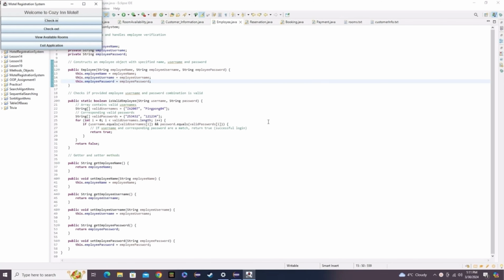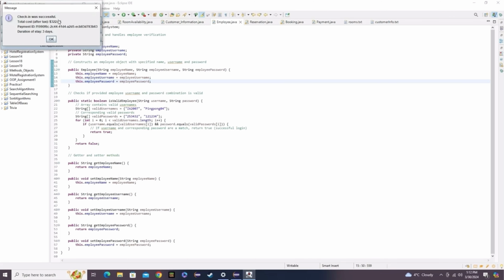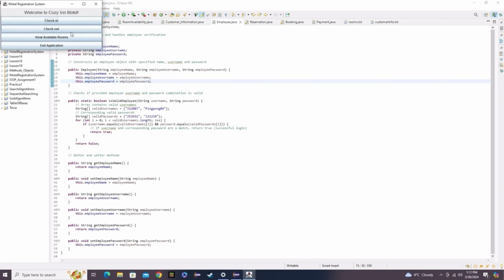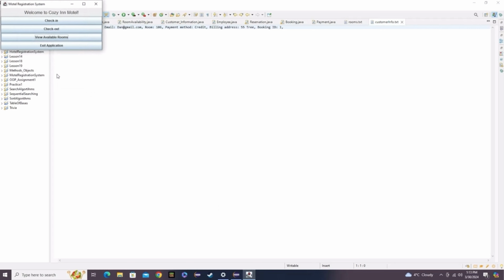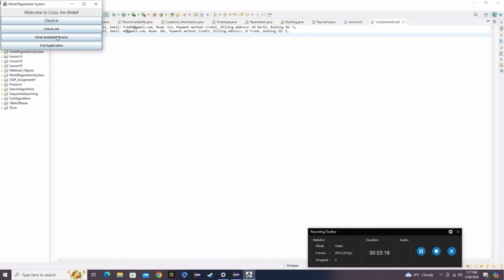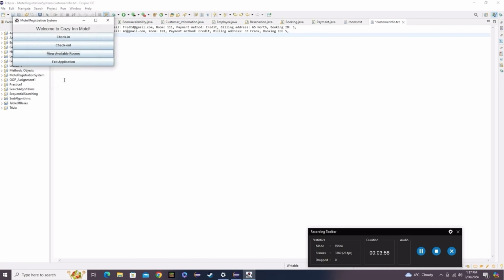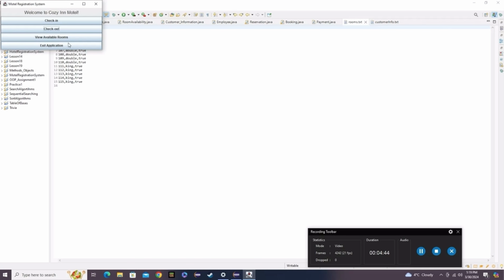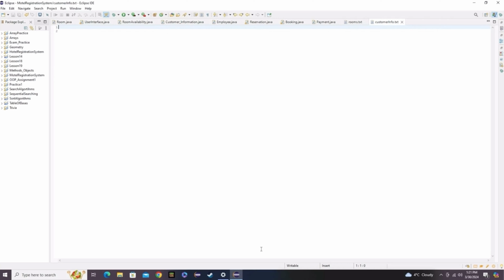Criterion D- Recording